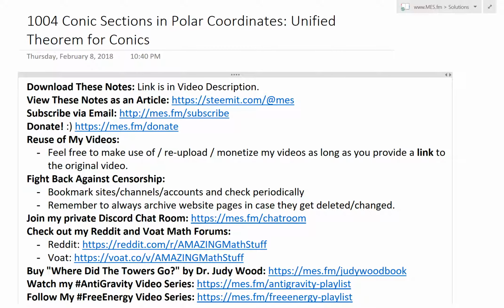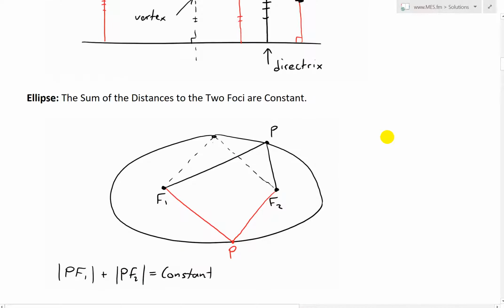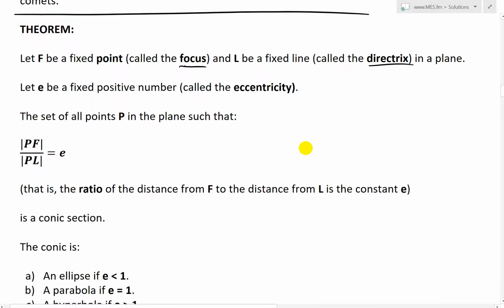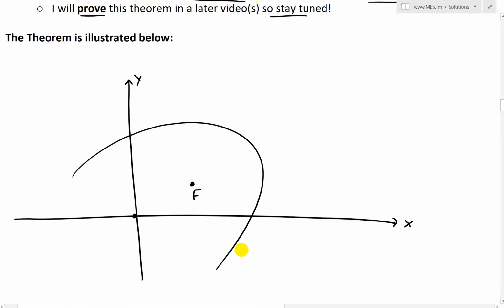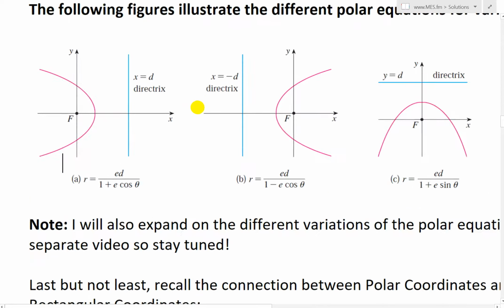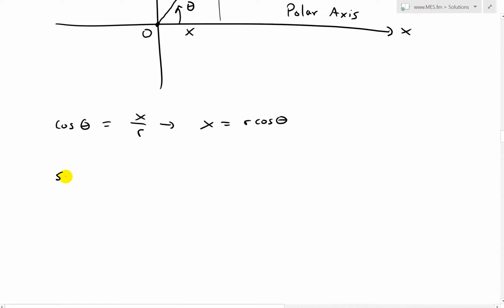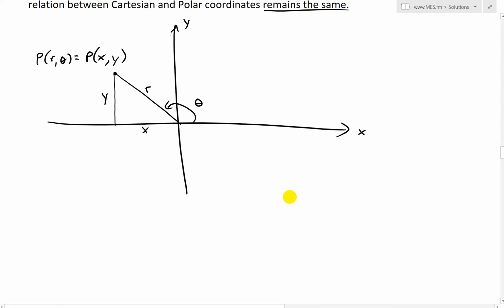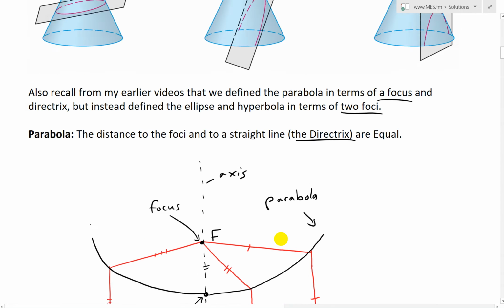Conics in Polar Coordinates: Unified Theorem for Conic Sections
In this video I go over further into Conic Sections and this time go over a more “Unified” theorem for conics that has the benefit of being written down as a simple formula in Polar Coordinates. From my earlier videos on Conic Sections, I went over the conventional theorems for defining Parabolas, Ellipses, and Hyperbolas; which were defined in Cartesian or Rectangular Coordinates. But the issue with the conventional theorems is that Parabolas were defined with a Focus and a Directrix, while Ellipses and Hyperbolas were defined as having two Foci. A more unified approach is to use just one theorem that encompasses all of the conic sections. I go over a summary of such a theorem and which just involves a Focus and a Directrix.

The Theorem states that the ratio of the distance from a point to the Focus divided by the distance from the point to the Directrix is equal to e and is called the Eccentricity. When e = 1 the conic is a parabola; when e is greater than 1 the conic is a Hyperbola; and when e is less than 1 the conic is an ellipse. In this video I go just over a summary of this theorem but in later videos I will go over the proof to show that this does in fact represent conic sections as typically defined in my earlier videos.

I also show that this more Unified Theorem has the benefit that when the focus is placed at the origin (or Pole), then this theorem can be written in a short and simple equation in Polar Coordinates. This is a great video in both revisiting conic sections but also in explaining how sometimes we can produce more efficient theorems when changing up the coordinate system, so make sure to watch this video!